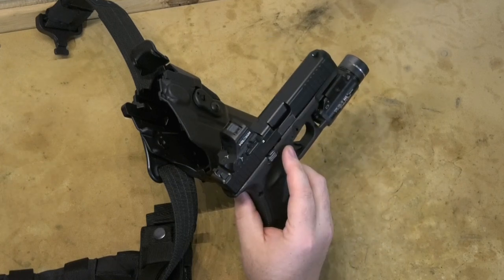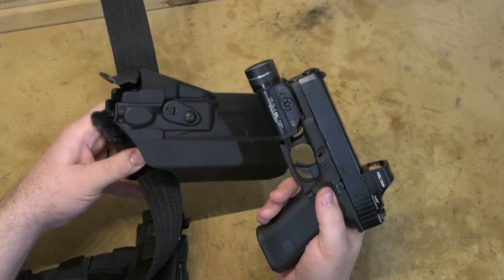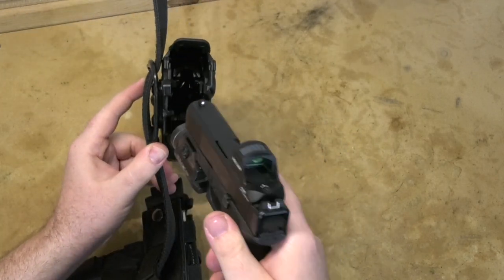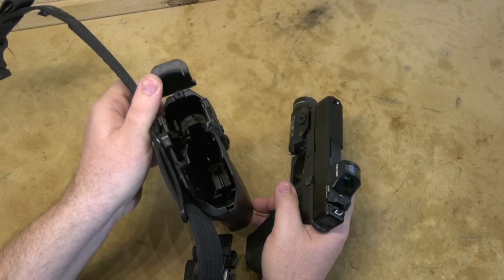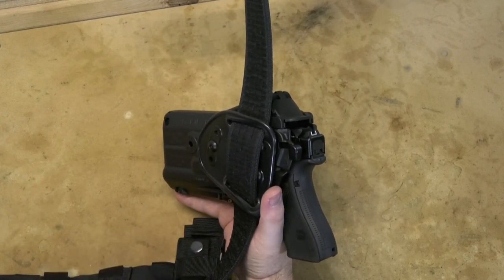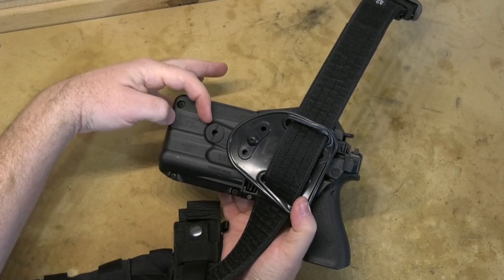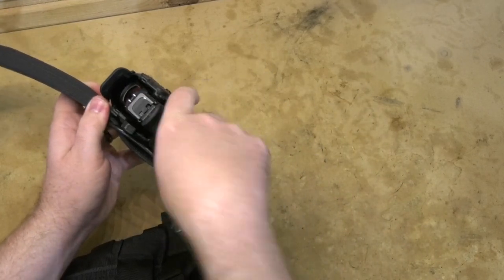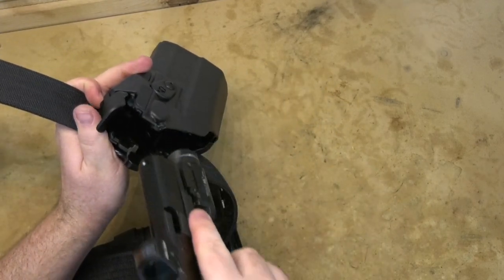Will It Fit?! Safariland 7376RDS and Holosun 507C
I had a hard time finding info on if a Holosun 507C would fit into various holsters with protective cowlings, so I rolled the dice on a Safariland 7376RDS. And now the big question? WILL IT FIT?!